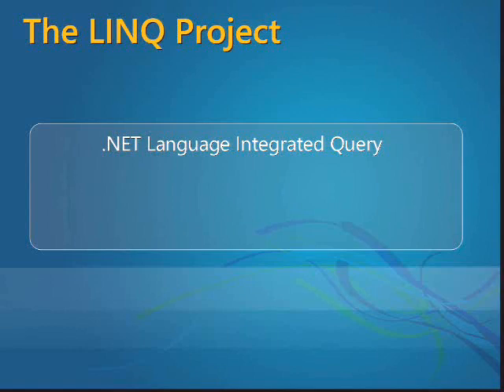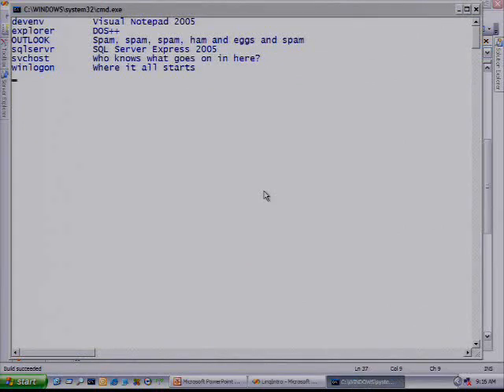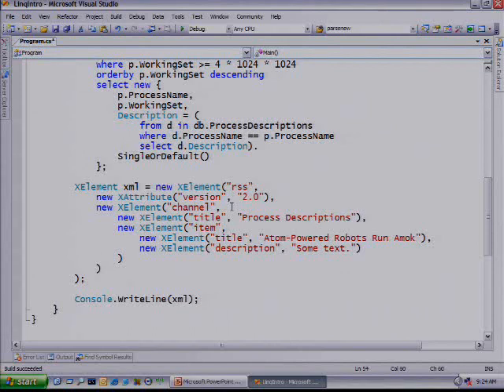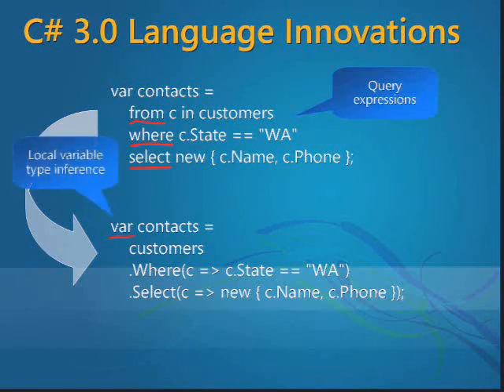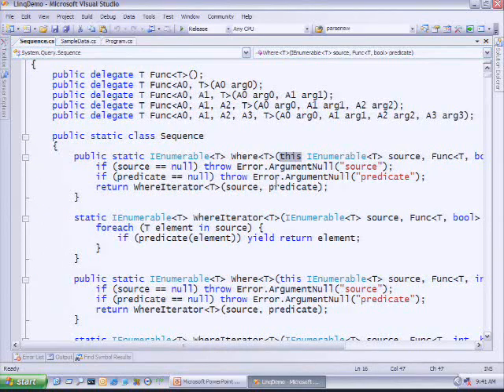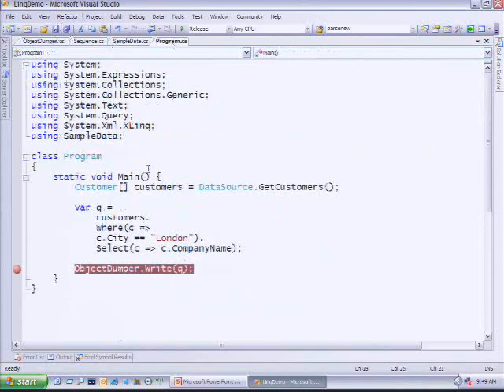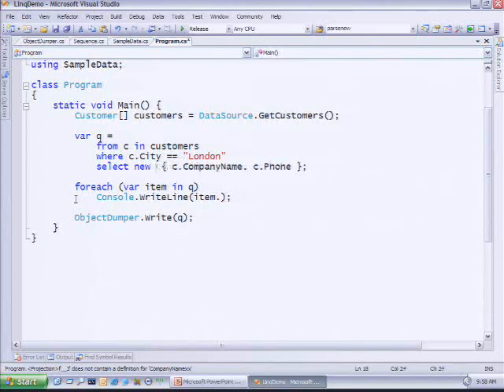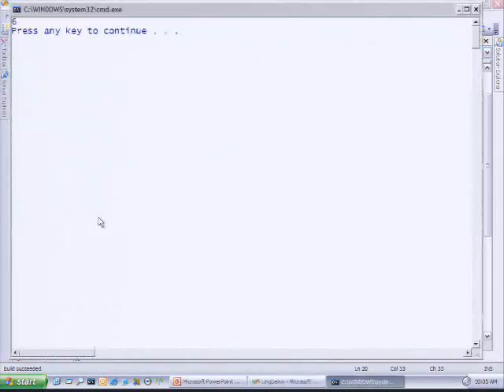Lang.NET 2006 - Language Integrated Query (LINQ) and C# 3.0 - Anders Hejlsberg (Microsoft) - 2006/07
Event: Lang.NET Symposium 2006 (Day 1)
Title: Language Integrated Query (LINQ) and C# 3.0
Speaker: Anders Hejlsberg (Microsoft)
Date: 2006/07

ID:01